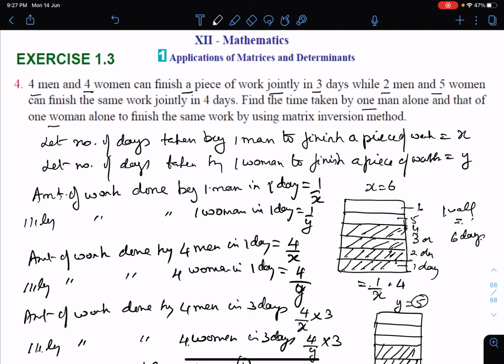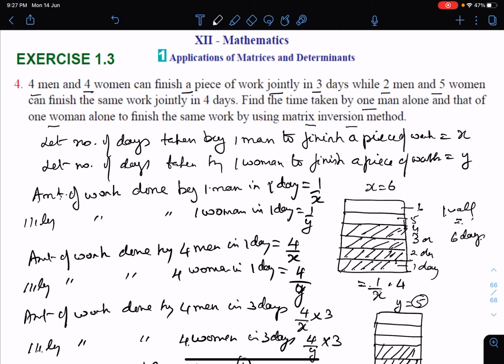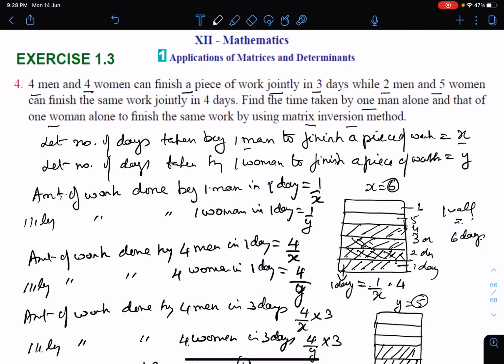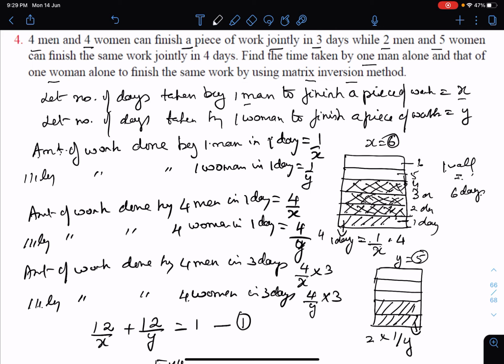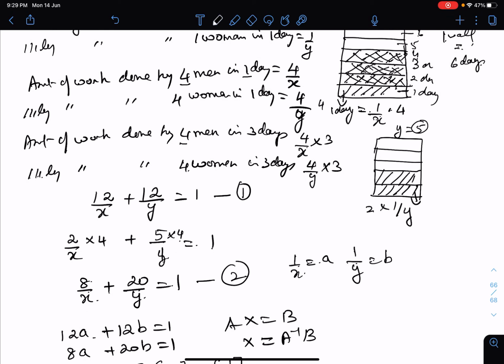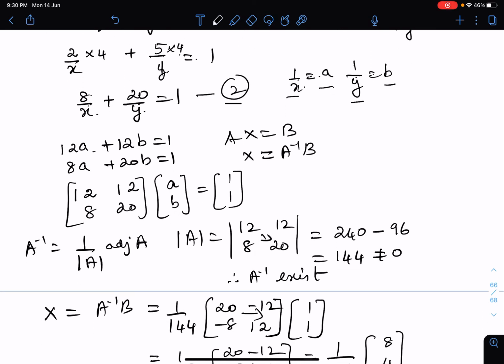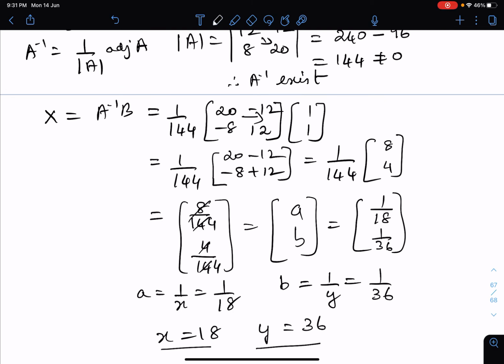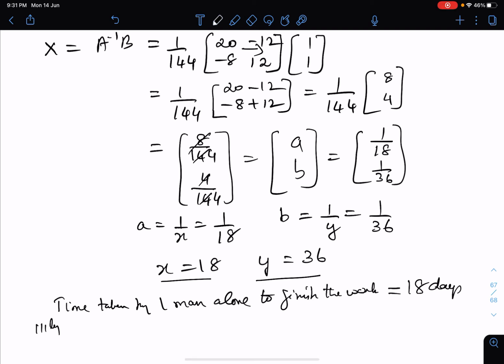Exercise 1 3 Sum 4 XII GM